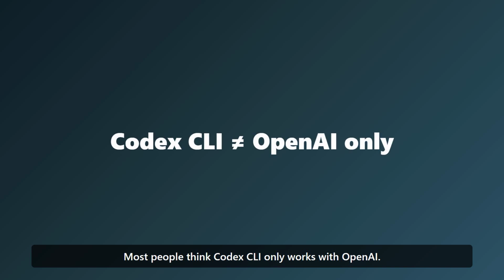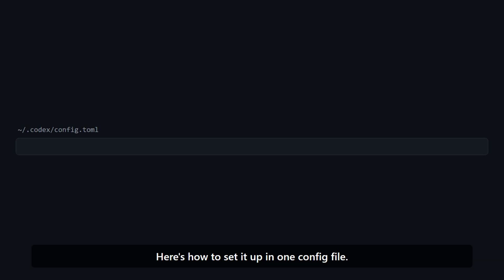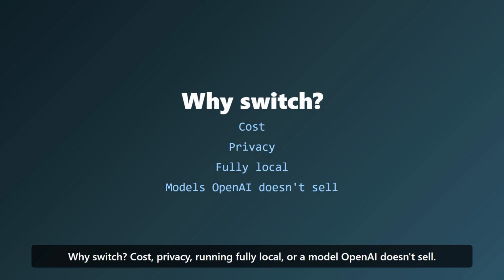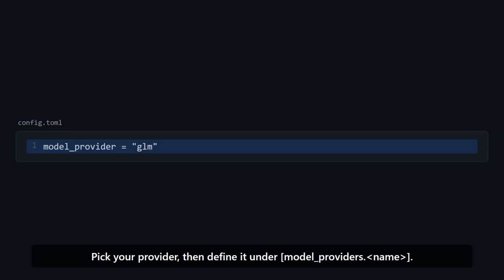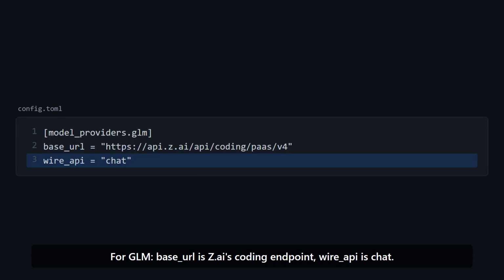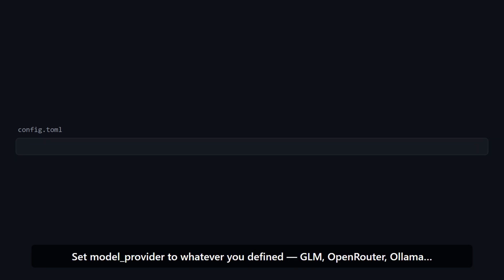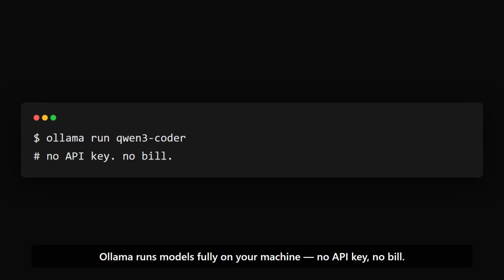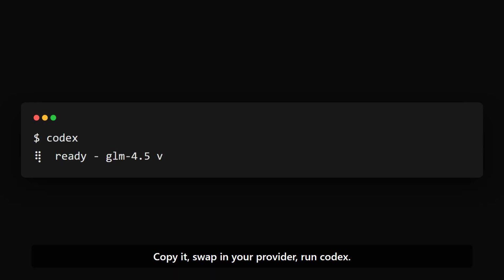Codex Works with Any AI Provider | OpenAI, Claude, Ollama & More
🚀 Learn how to configure Codex with OpenAI, Claude, Ollama, OpenRouter, GLM, and other AI providers using a single configuration file.

In this tutorial, you'll learn how to configure Codex to work with multiple AI providers using a simple configuration file.

You'll learn:

✅ Configure Codex using config.toml
✅ Connect OpenAI, Claude, GLM, OpenRouter and local models
✅ Understand wire_api configuration
✅ Switch AI providers easily
✅ Run local models with Ollama

Whether you're building AI applications, experimenting with LLMs, or configuring your local AI workflow, this guide shows how to make Codex work with the provider you choose.

⏱ Chapters

00:00 Introduction
00:10 Codex isn't limited to OpenAI
00:25 Configure any provider
00:45 config.toml setup
01:10 wire_api explained
01:25 Local models with Ollama
01:36 Final configuration

🔗 Follow DevKingOV